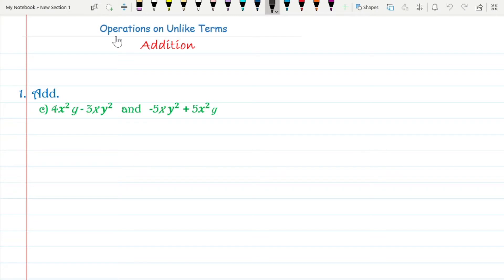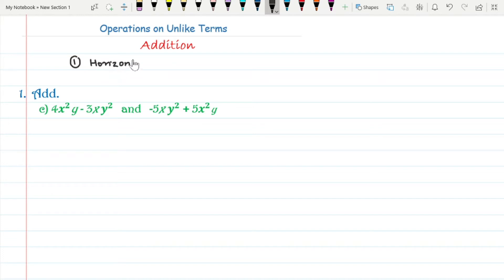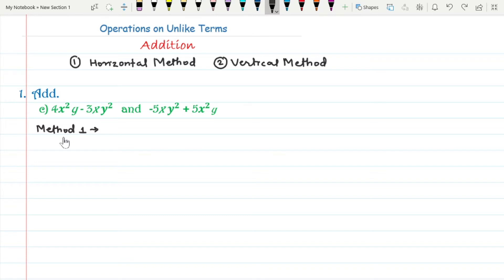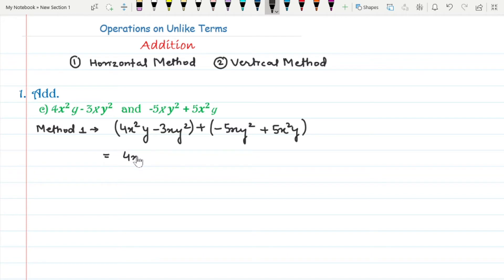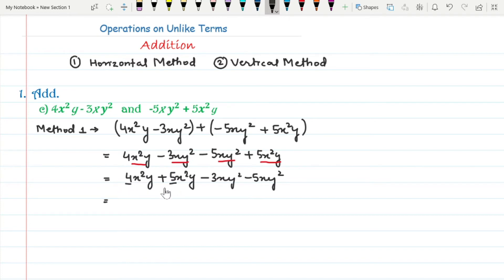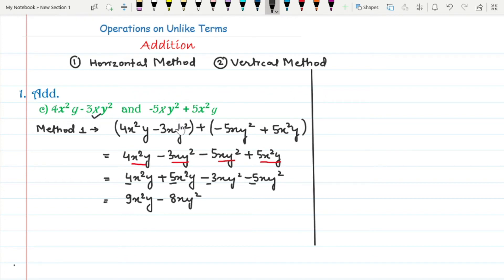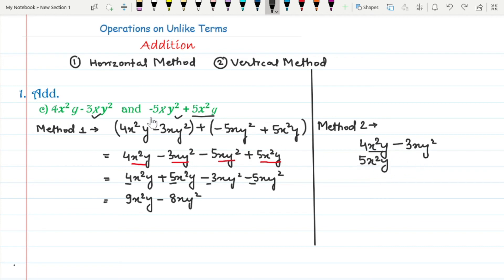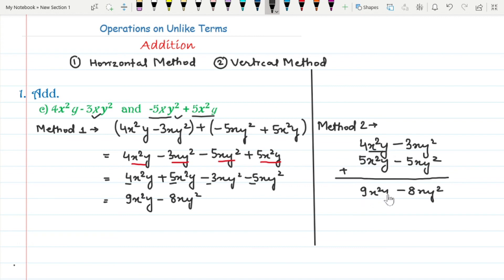Addition of Unlike Terms